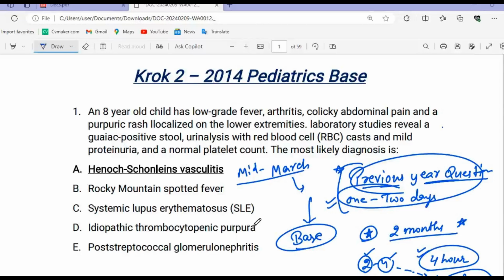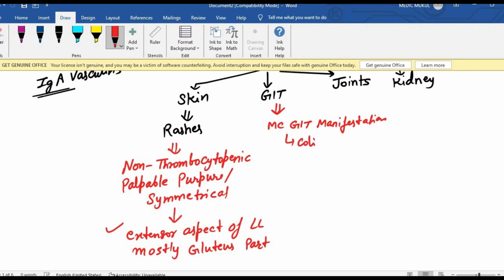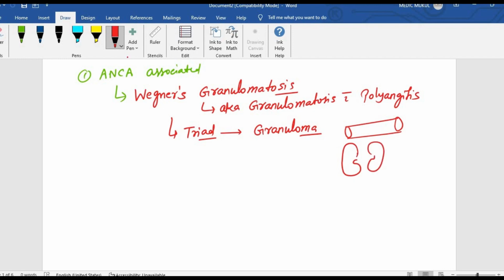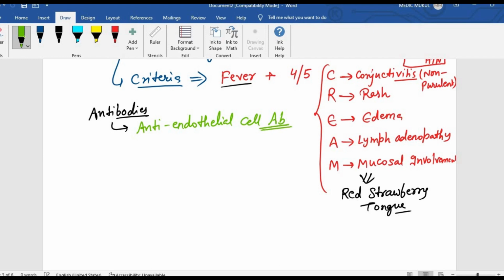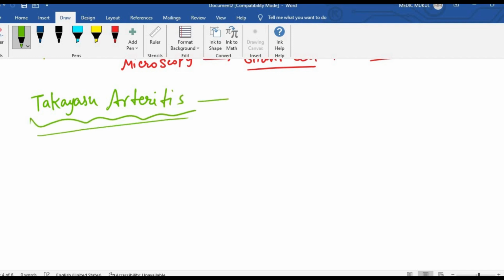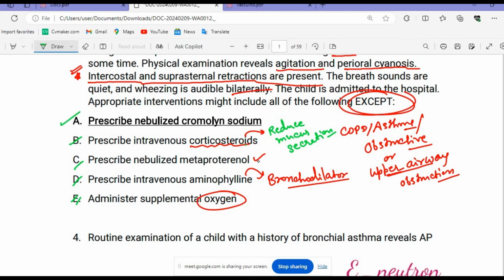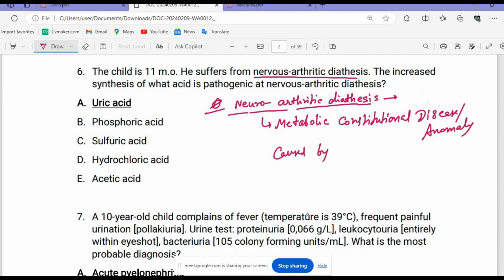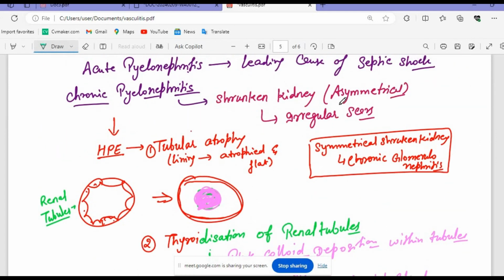KROK 2 PEDIATRICS BASE Live Class |Google Meet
Hare Krishna 🌹💐

Welcome Back ))
In this video I discussed Vasculitis topic in details important for Krok2 awa important for fmge

if you Need any guidance for fmge, I would be happy to help you with that ☺️